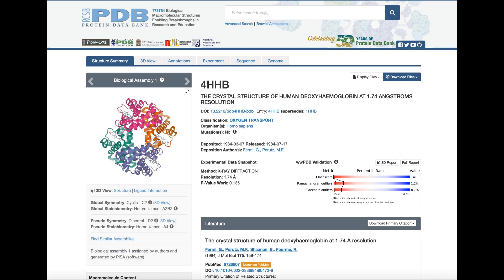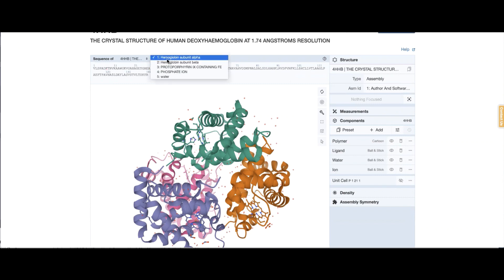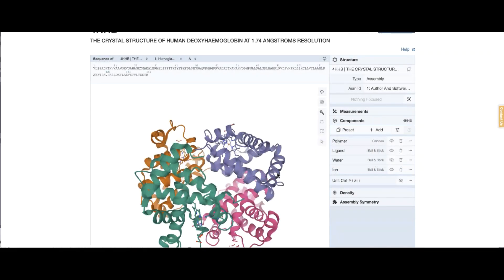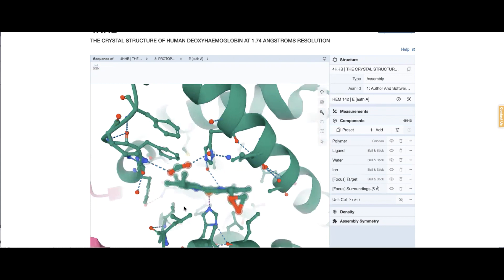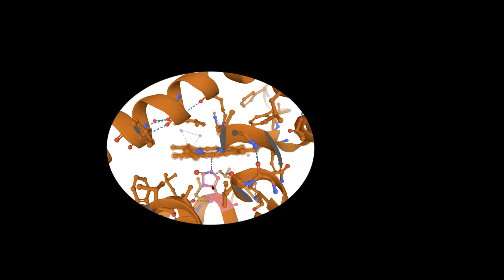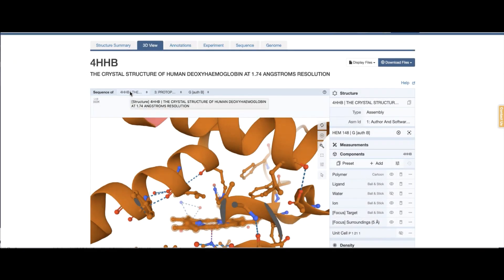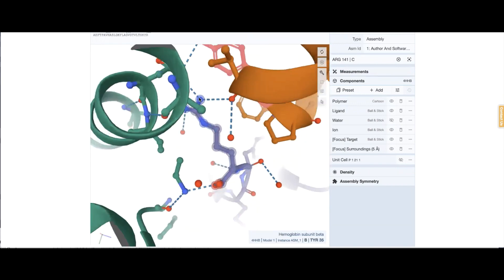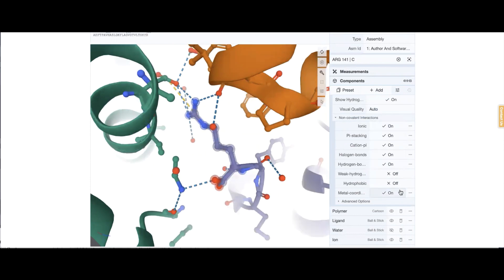MolStar Basics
Mol*: Exploring overall shape and local environments of biomolecular structures.